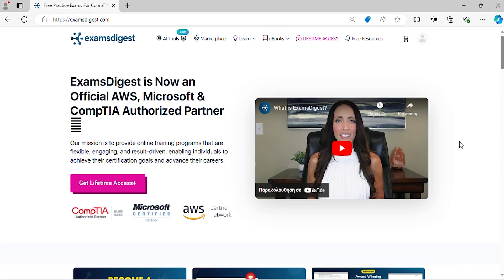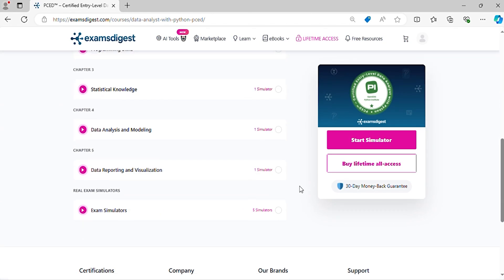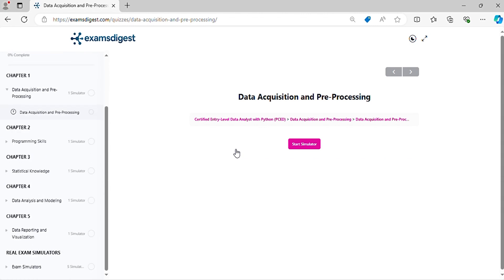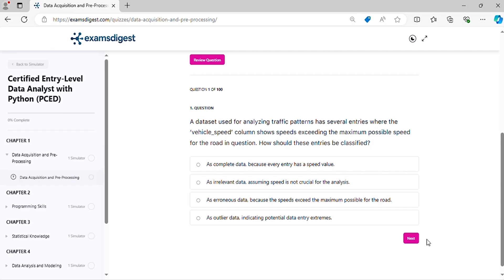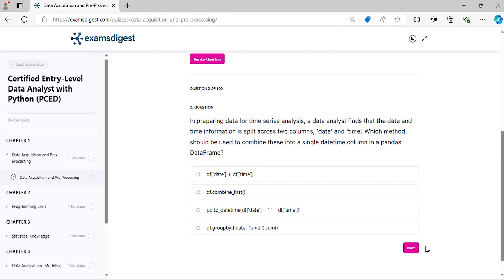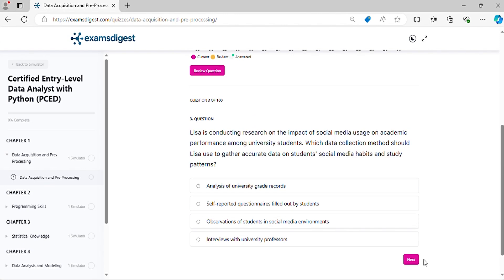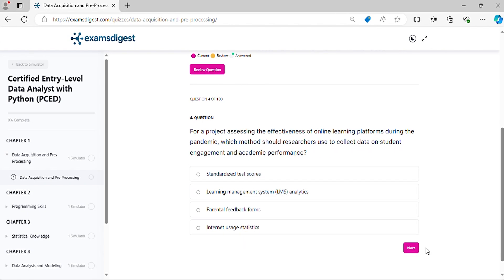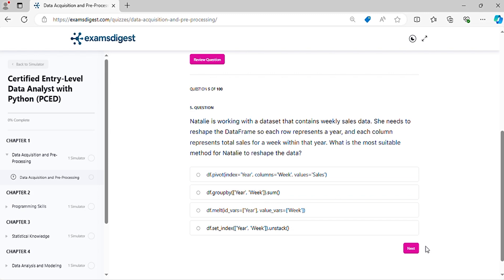Certified Entry-Level Data Analyst with Python (PCED) Practice Exam Questions vol. 1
Welcome to our comprehensive video guide, presenting a focused collection of practice exam questions tailored for the Certified Entry-Level Data Analyst with Python (PCED) Certification! 🎓🔥

In this video, we dive deep into real-world Python scenarios, asking crucial questions that mirror the ones you'll face in the actual certification exam. We've crafted these practice questions to closely emulate the challenge and complexity of the test.